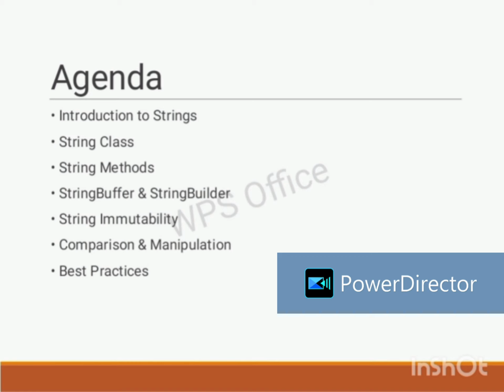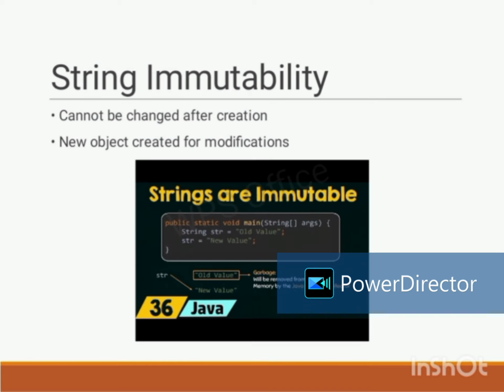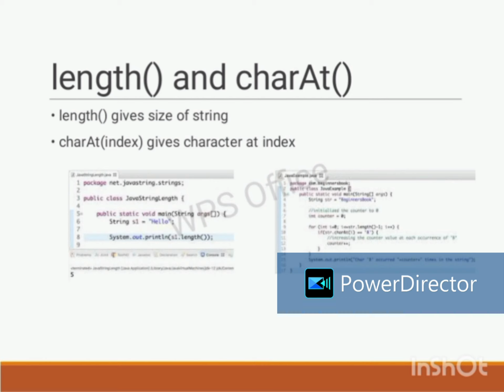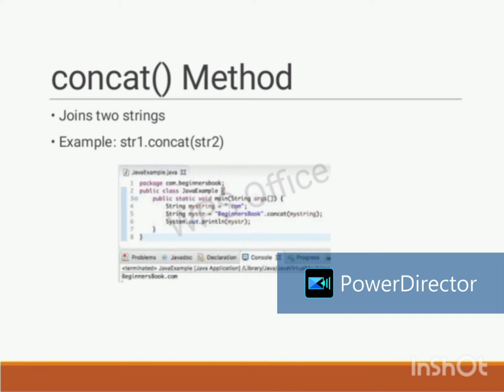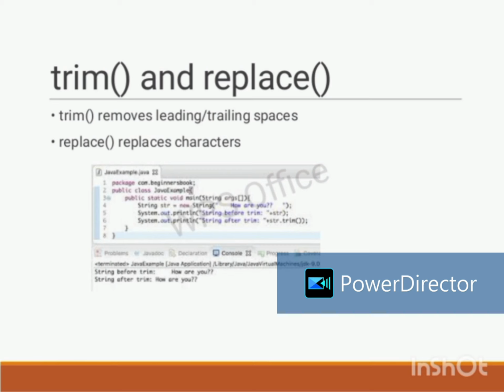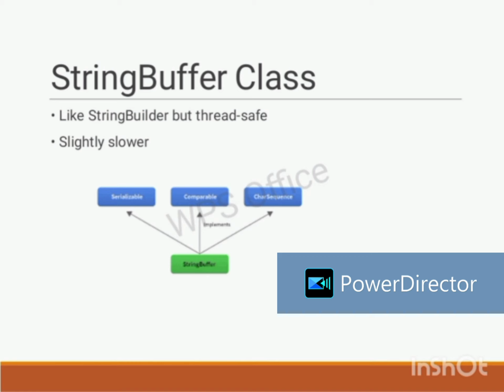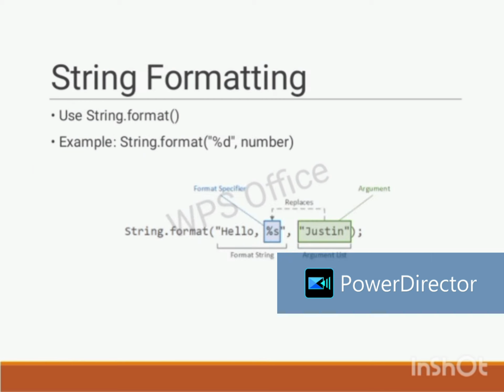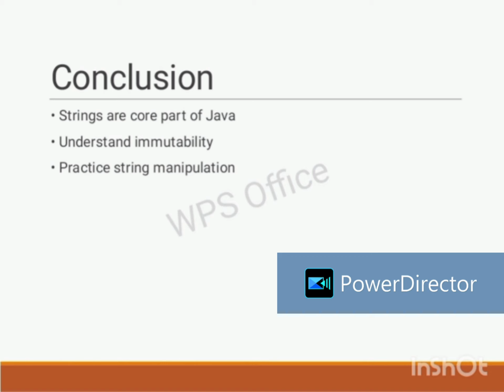"Mastering String Handling in Java | Complete Guide"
Unlock the secrets of string handling in Java with this comprehensive guide! 🌟 Learn everything about creating, manipulating, and optimizing strings in your Java programs. Topics include String class methods, StringBuffer, StringBuilder, and essential tips for efficient coding. Perfect for beginners and pros alike—watch now and take your Java skills to the next level! 🚀